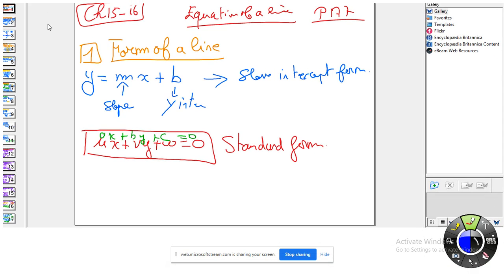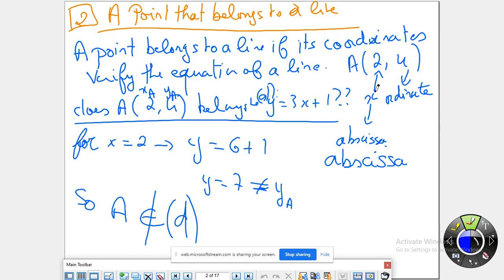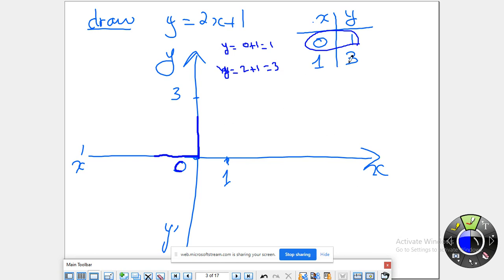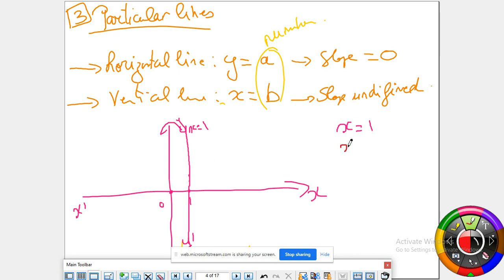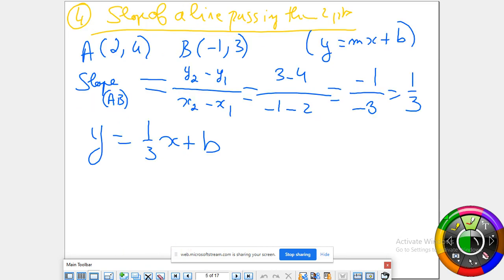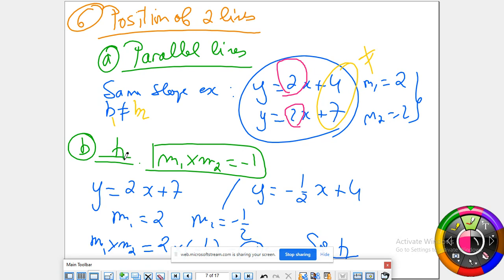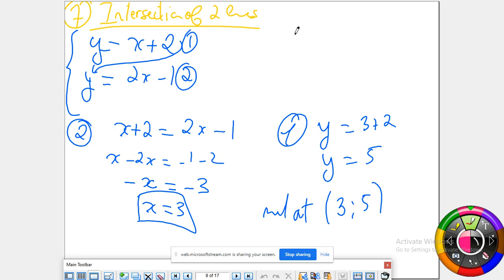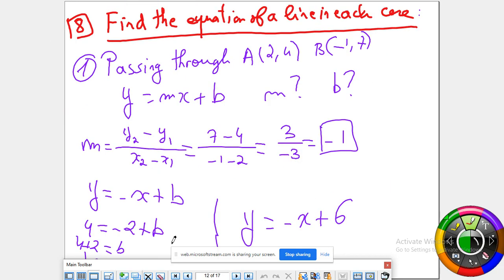CH15 AND 16 equation of a line (BREVET)